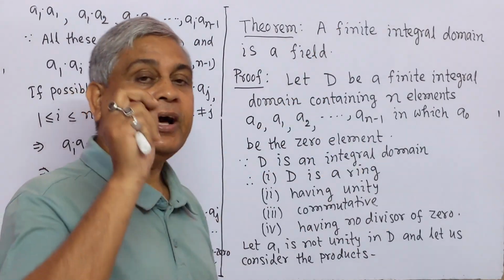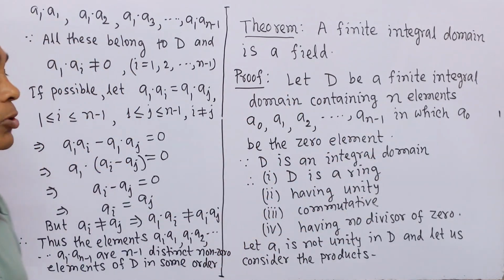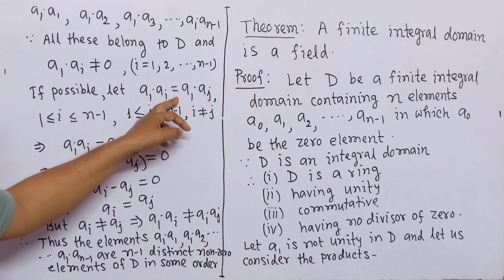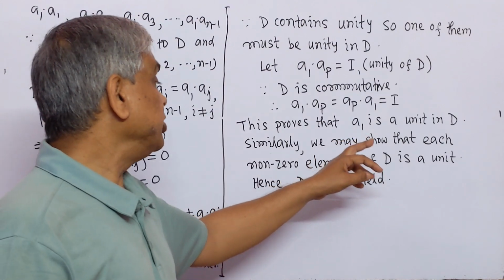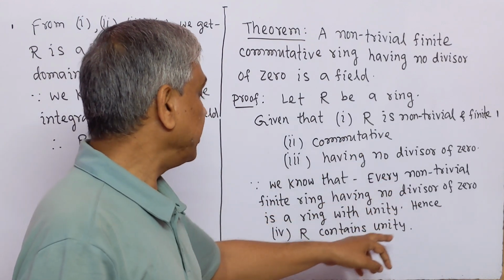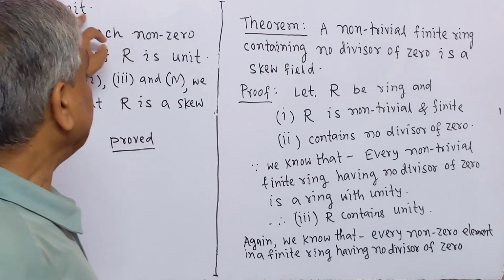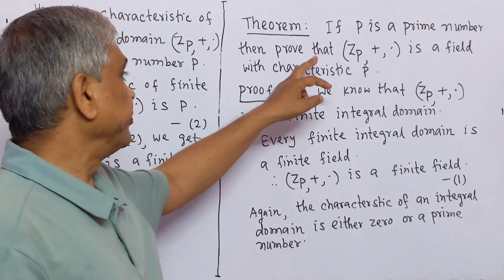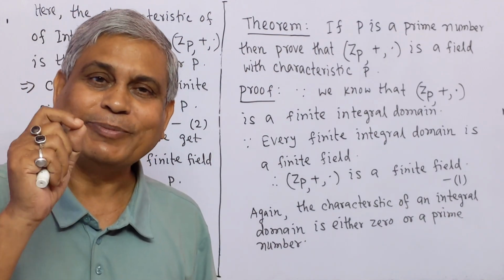Ring Theory, Lec.- 17 (Some more theorems on field), by Dr.D.N.Garain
This lecture contains proofs of some theorems on field.